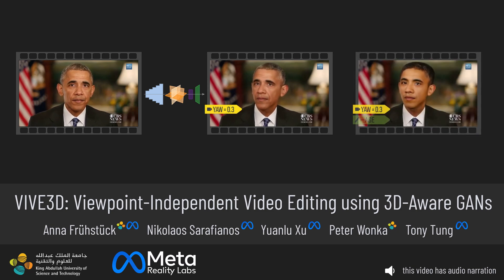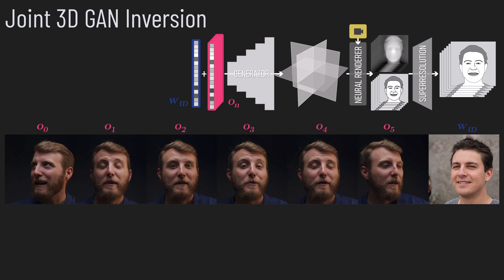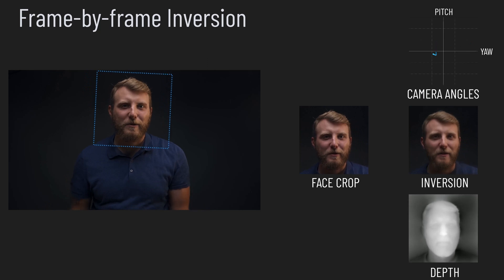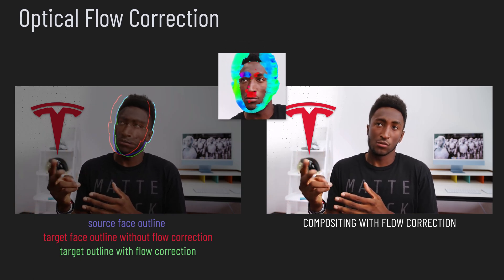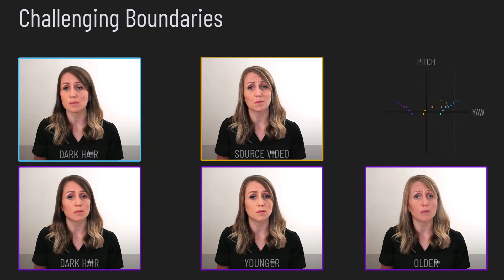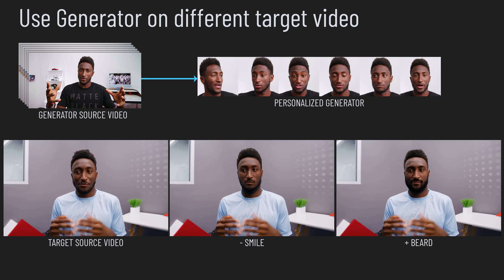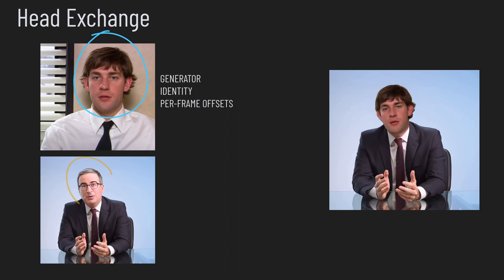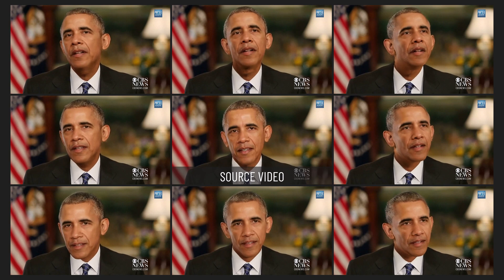VIVE3D: Viewpoint-Independent Video Editing using 3D-Aware GANs (CVPR 2023)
Our paper "VIVE3D: Viewpoint-Independent Video Editing using 3D-Aware GANs" will be presented at CVPR 2023.
This work is a collaboration of Anna Frühstück, Nikolaos Sarafianos, Yuanlu Xu, Peter Wonka and Tony Tung.